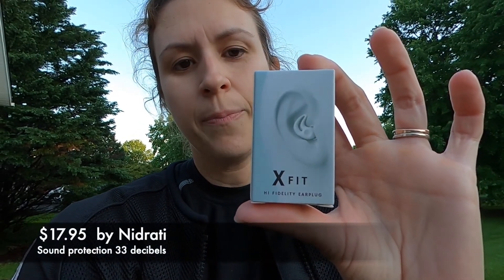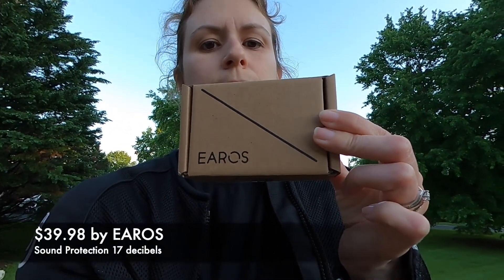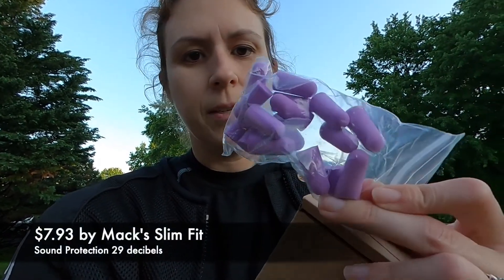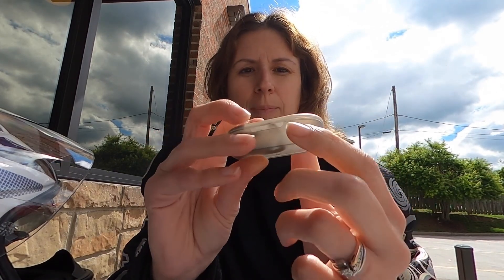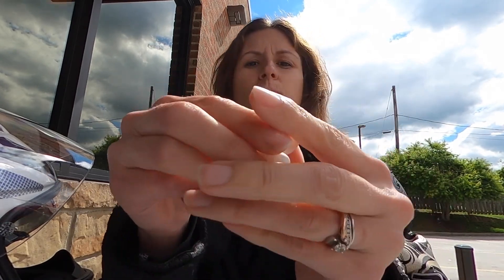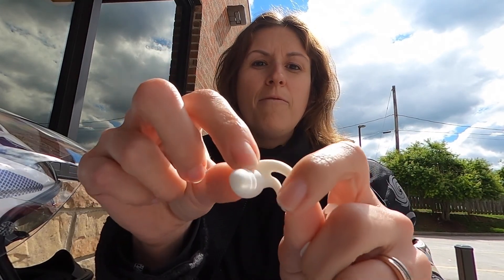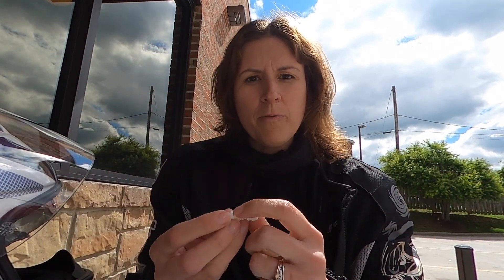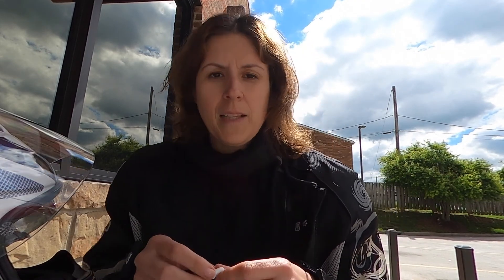FULL VERSION of the BEST EAR PLUG Review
For some reason, YouTube cut off half of the original video of this review so here is the FULL version. Enjoy and protect your ears!